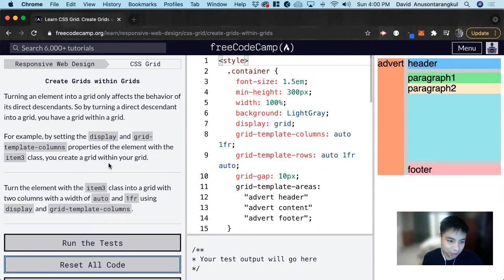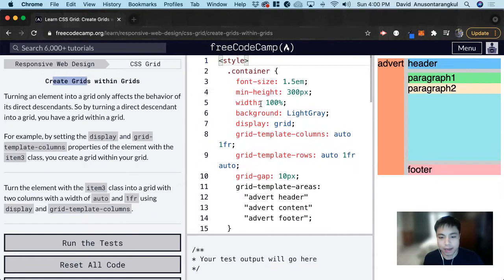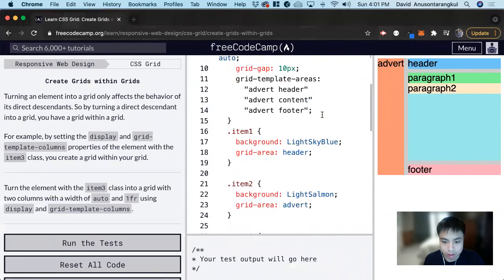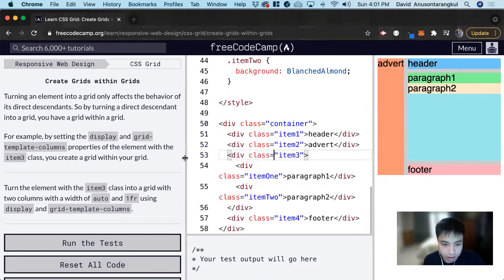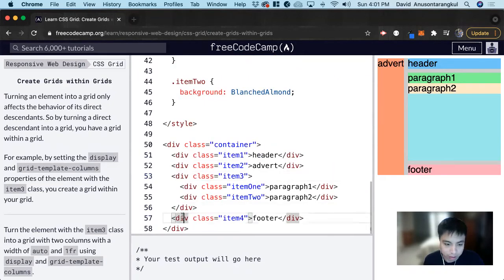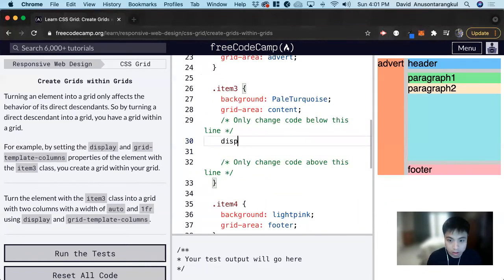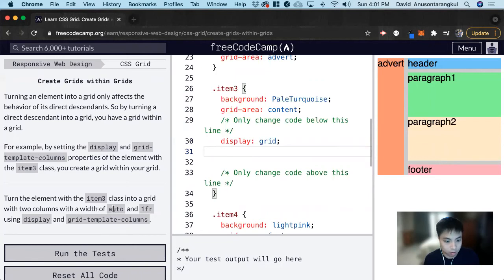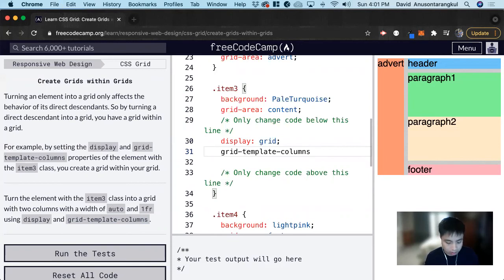Create Grids within Grids (CSS Grid) freeCodeCamp tutorial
Certification: Responsive Web Design
Course: CSS Grid
Lesson: Create Grids within Grids
freeCodeCamp tutorial

In this lesson, we learn how to create a grid within a grid in CSS Grid.